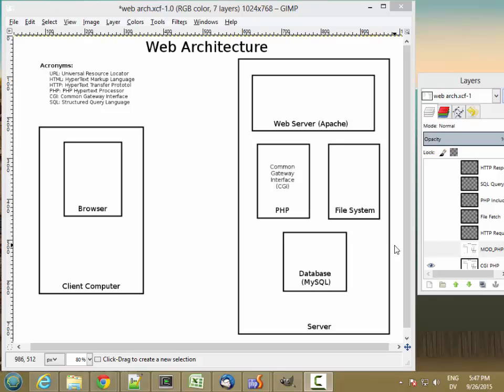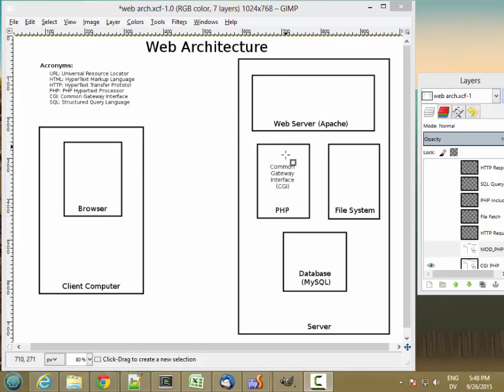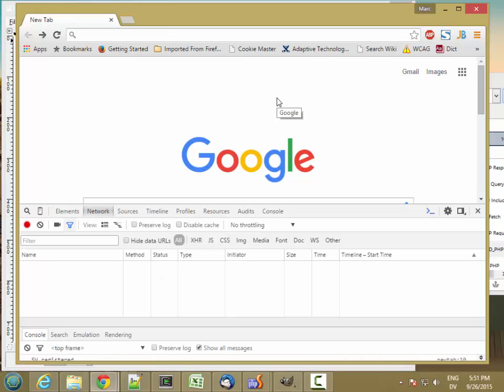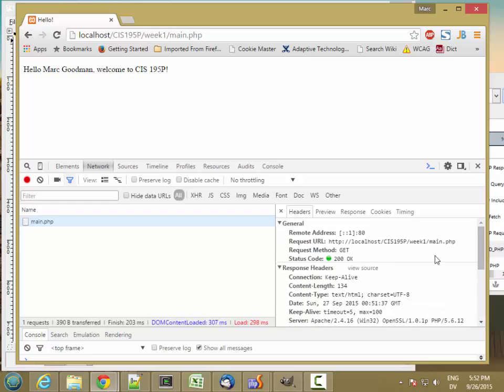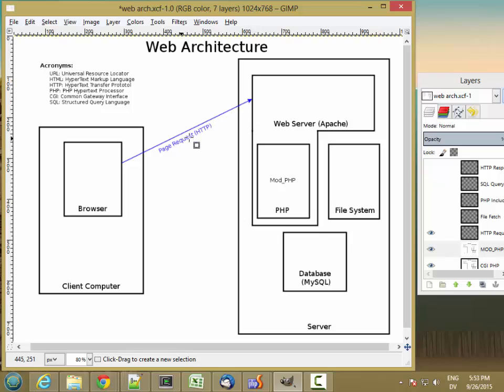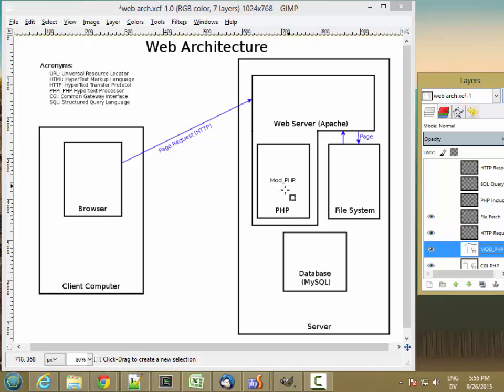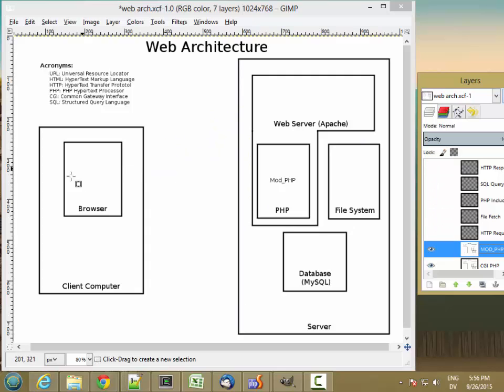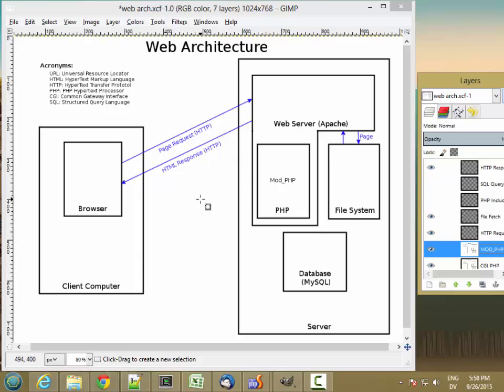195P Arch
CIS 195P Architecture - Overview of the architecture that allows a browser to fetch content from a web server.